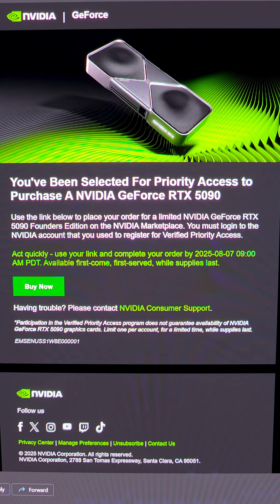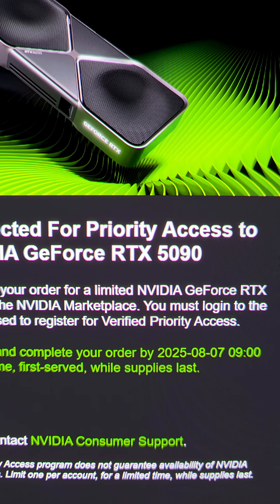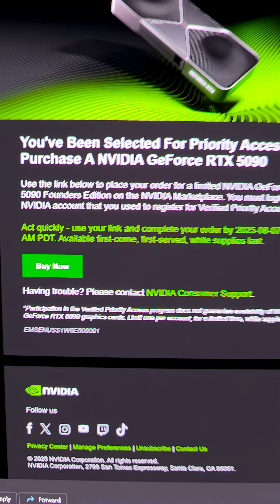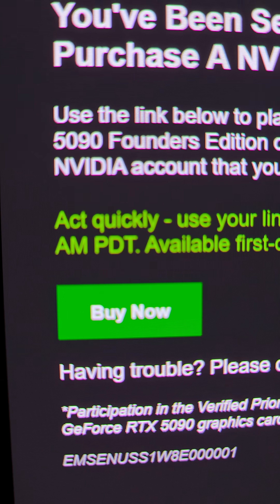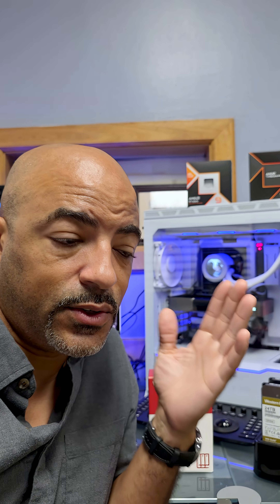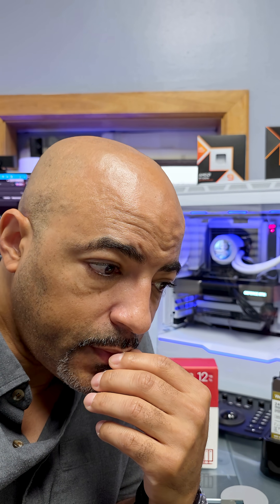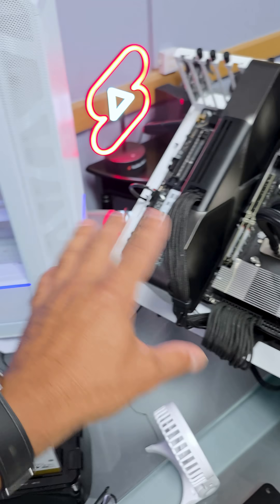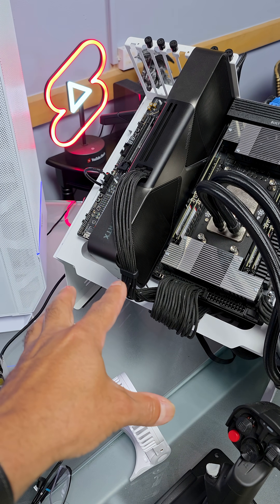The NVIDIA GeForce Market Place FTW! RTX 5090 GPU